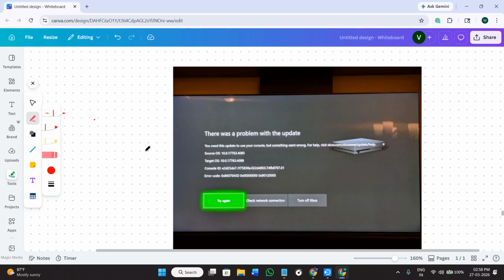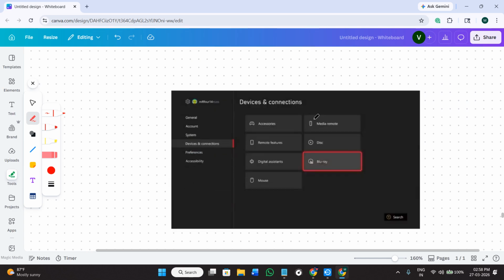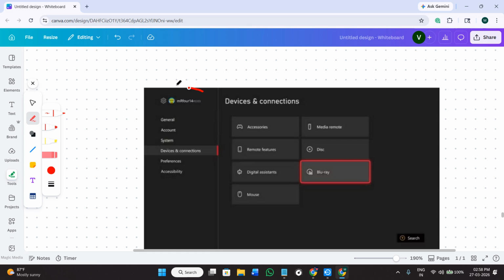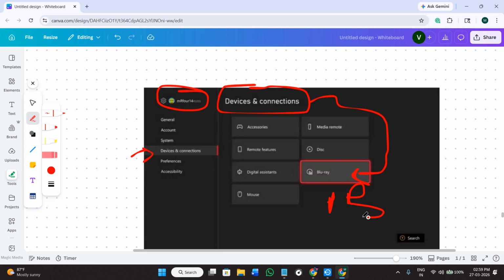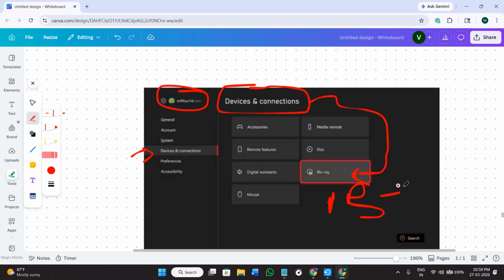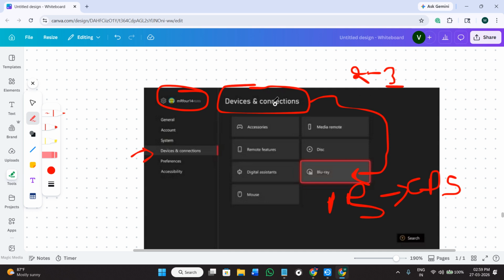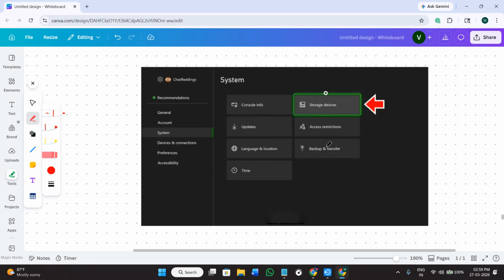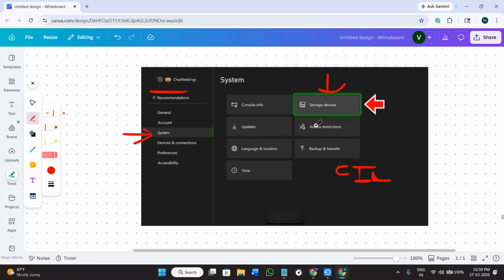How to Fix Xbox Error 0X8007045D 2026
Welcome to the Fixed Formulas YouTube channel! In this tutorial video, I will show you How to Fix Xbox Error 0X8007045D 2026